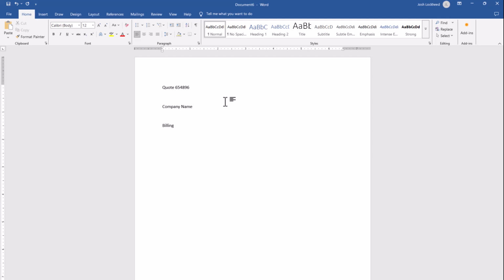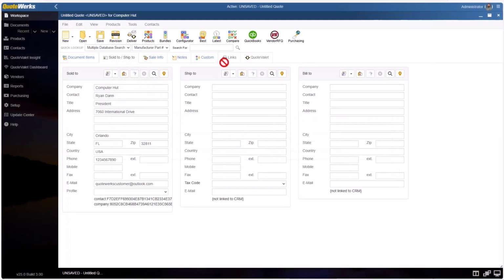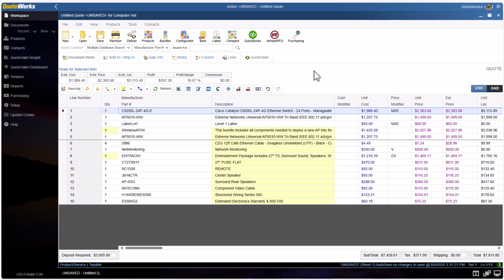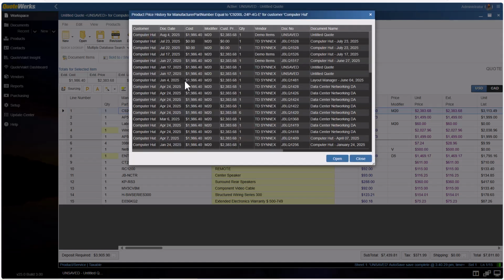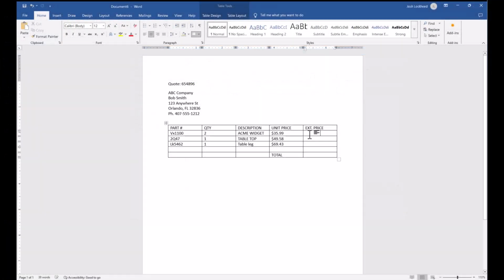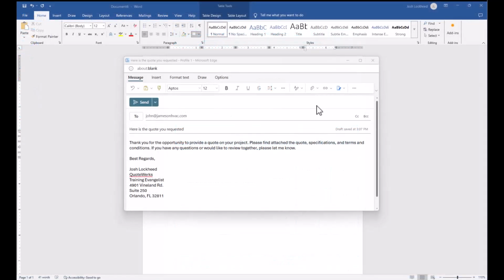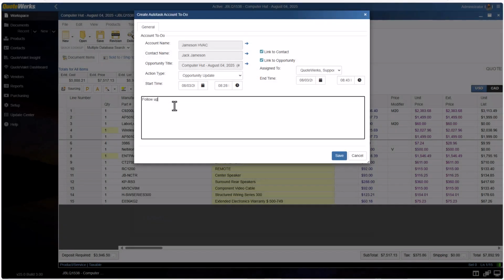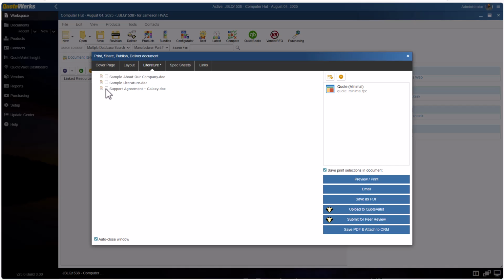Still using Word to create your Quotes and Proposals?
Many of our customers started out creating their Quotes in Word and Excel.  We speak with many prospects that create their quotes and proposals using a spreadsheet (like Microsoft Excel) or a word processor (like Microsoft Word).  When most business professionals are first asked to create a sales quote for a customer, naturally they use the tools that they are already familiar with such Word or Excel.  At first glance, using Word or Excel is a quick way to create a quote.  As you get further along in the quote generation process you very quickly discover how inefficient and error prone the process is.

Using Word, everything you do is a manual process. Manual processes are inefficient and prone to errors. Because Word and Excel are equally inefficient in creating quotes, we will focus on the inefficiencies of Word vs. QuoteWerks.

Consider the following issues when using Word to create Quotes:

Accuracy issues
Errors can very easily be introduced into the quote when accidentally mistyping a number, or changing a totaling formula, and now you have a calculation error which may be difficult to track down.
Using Word, you will need to manually keep track of a unique quote number sequence, and if you make a mistake, you will then have two quotes with the same quote number.  This shortcoming is especially prominent in an office where there is more than one salesperson creating quotes.

Standardization
With Word, there is no standardized list of products and services.  QuoteWerks supports multiple price lists that you can easily search. You can also define many of the properties of the products to include markup, pictures, spec sheets and more.
With QuoteWerks you have a standardized look for your Quotes. With Word each sales rep can generate a different looking quote presenting a non-unified image of your company. Also with Word, as the quote spans across pages, etc. you will need to spend time cutting and pasting descriptions, and re-applying border lines, etc.

Centralization and Reporting
To find an existing quote in QuoteWerks, you can search the database by customer, quote number, and more. In Word, you have to remember the file name and go find where you saved the file.
In Word, you cannot create reports based on all of the information in the quotes.   For example, you have no way to report on how many quotes each salesperson is creating each month,  how much potential income these outstanding quotes represent, how many of the quotes are getting converted to orders, how many of XYZ product are quoted, and how many have you sold, what prices has the XYZ product been sold for over the last 4 months, etc.

Portability
If you have remote sales reps in the field with laptops, they can email you their Word document quote, but trying to keep track of revisions and the most current quote is near impossible. With QuoteWerks the salesperson can create a quote on a laptop, and then synchronize it with the main office, keeping track of revisions, the current quote and allowing for reporting.

Administrative issues
With Word, you have no security controls over the quote document creation or editing. You can't control the markup; you can't control who can view/modify/delete sales reps quotes. QuoteWerks has a myriad of security controls ranging from feature and menu access to individual document rights.

Accounting Automation
When the quote becomes an order, how do you get it into your accounting software? With Word you have to manually re-enter it.

Lack of specialized quoting features
QuoteWerks is more flexible and more powerful in many ways. QuoteWerks has richer content, pictures, spec sheets, supports more pricing methods, links to other software such as your contact manager, and more.  It focuses more on the assembly of the quote with a Configurator, required items, price comparison features, price refreshing, links to external pricing data sources, etc. QuoteWerks has built-in automation for assembling the quote, additional literature, spec sheets, etc and then automatically emailing it.  QuoteWerks also includes much more flexibility in your ability to create reports to retrieve information about your quoting and ordering including commissions.  QuoteWerks can refresh prices on an older quote with a single click. You can't do that with Word.

There are more shortcomings in using Word to create quotes, but you get the idea...

Do any of these quoting difficulties sound familiar?  QuoteWerks can overcome all of them!